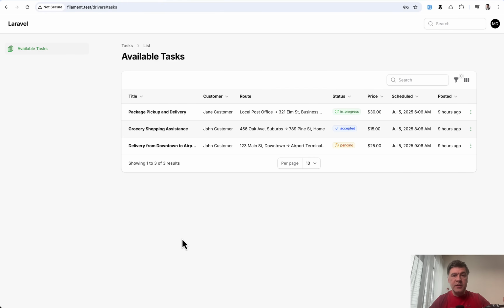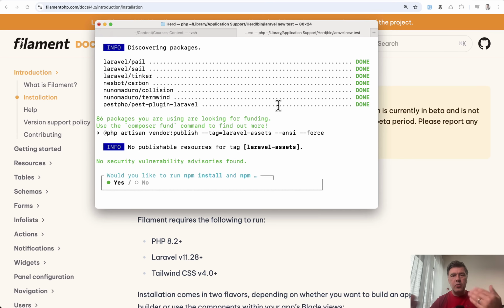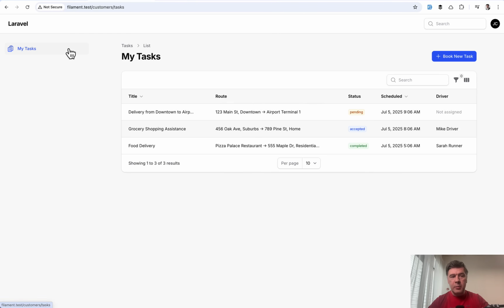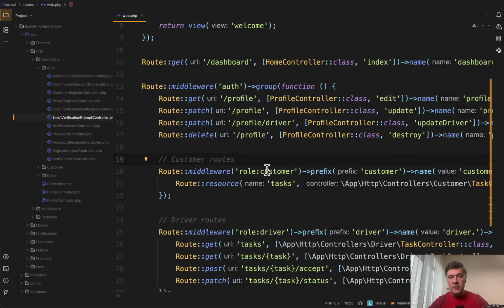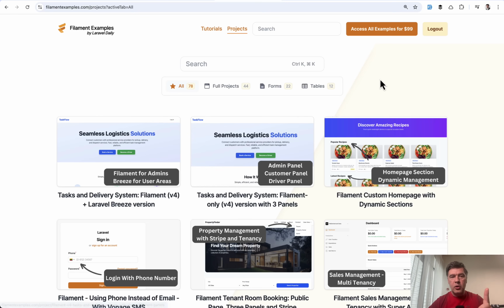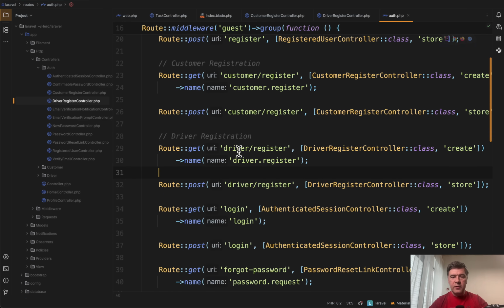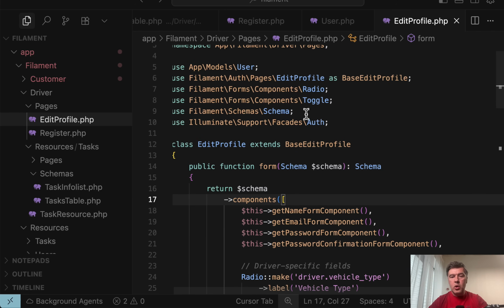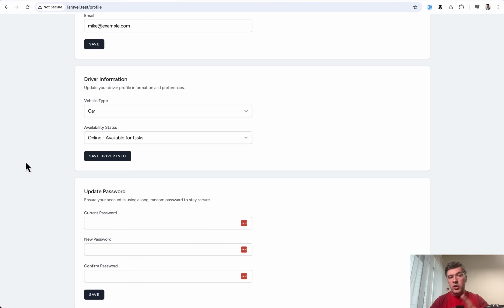User-Facing App: Filament vs Laravel Starter Kits (Task Project Example)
When building a project with admin area and user area, you may use Filament for administrators. What about customer area: also Filament? Let me show you two options.

00:00 Intro: About Project
02:43 Installation and Setup
06:06 DX/UX Compared
13:41 Repo Source and Other Resources
15:57 Other Features Compared